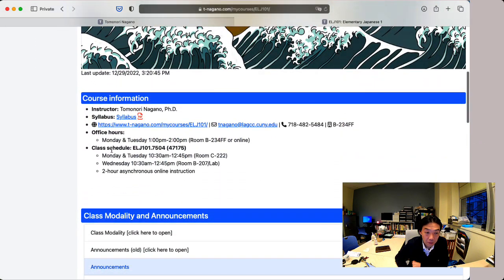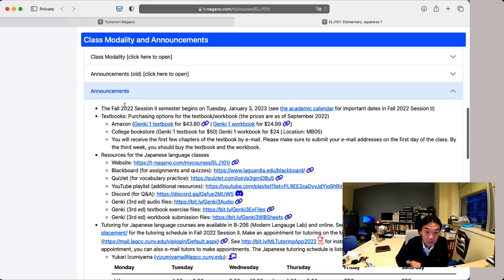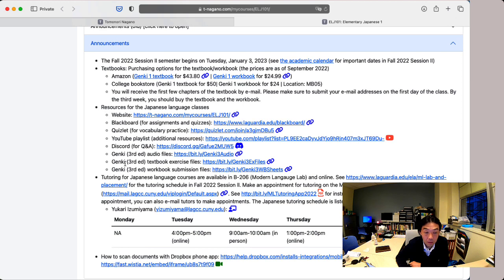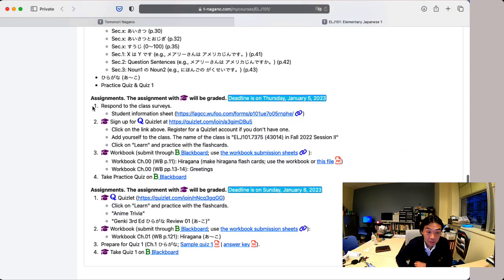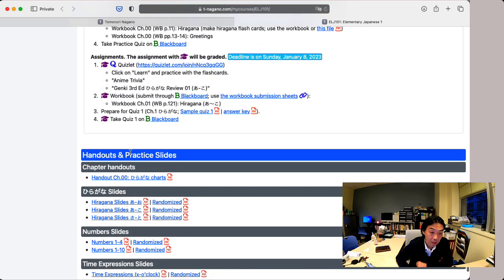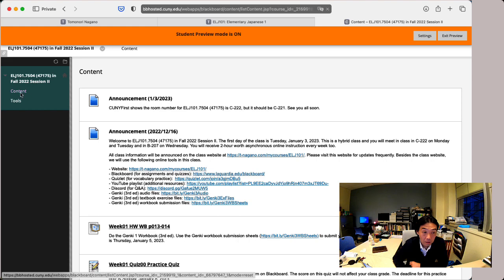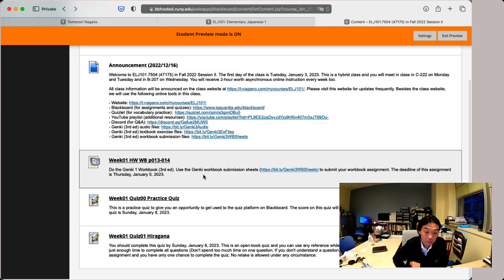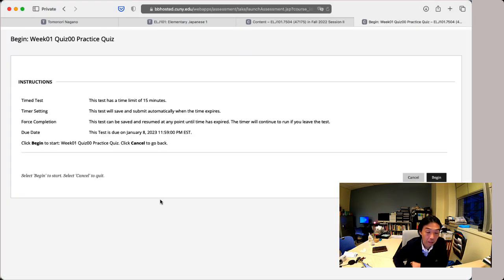ELJ101: Mini-lecture Week00 Introduction to Course 1